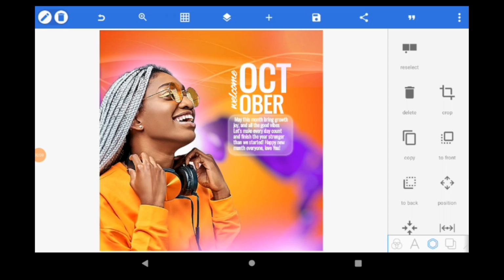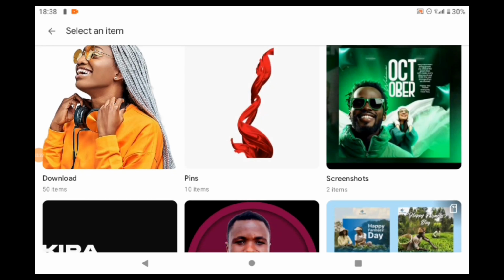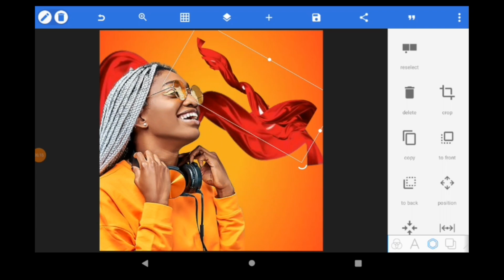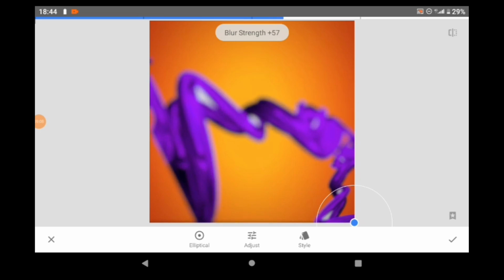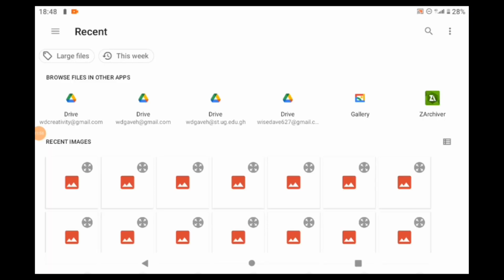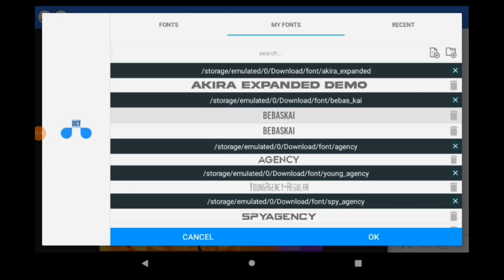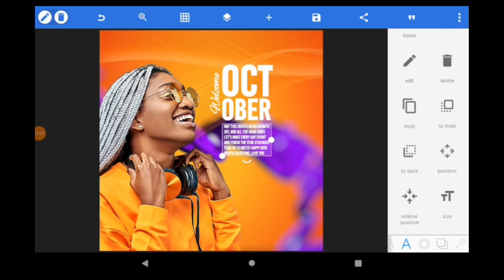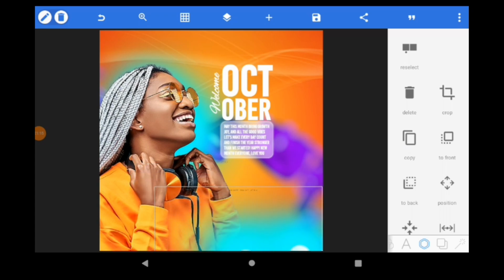How To Create A New Month Flyer with Pixellab | Social Media Design | Pixellab Graphic Design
In today's session, I’m going to show you how to create this simple NEW MONTH FLYER with Pixellab. These are very easy and simple steps, just like the previous videos where everything is easy to follow even for a beginner.

The links may not be clickable so just copy and paste in your browser🤫

Be one of the first people to join my new YouTube community on WhatsApp